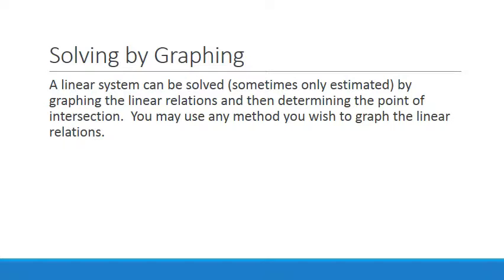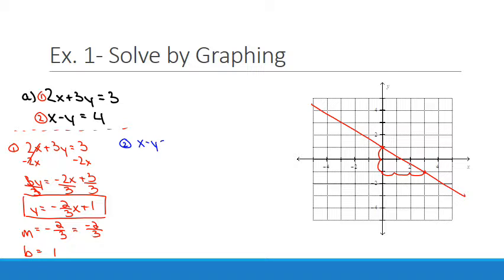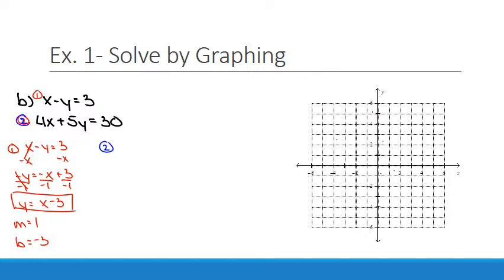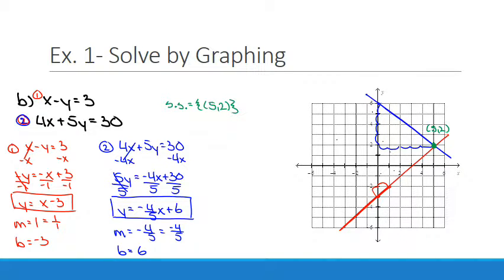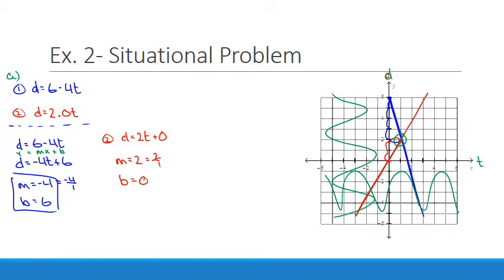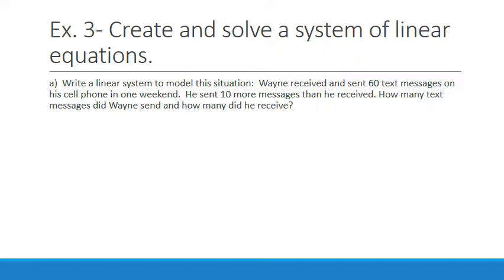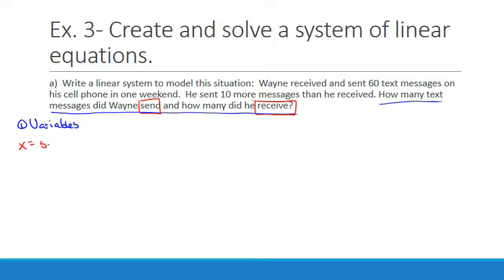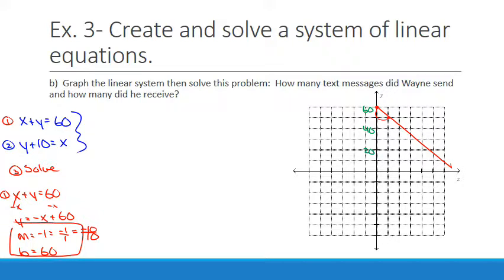Solving Systems of Linear Equations Graphically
In this video I review how to determine a solution for a system of linear functions using a graphing method.